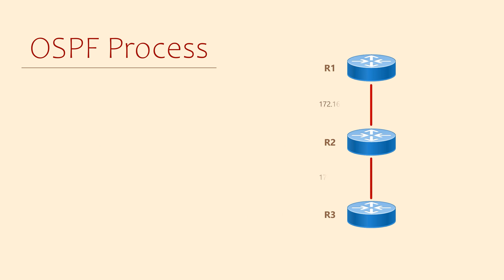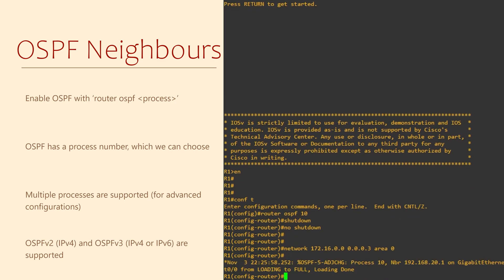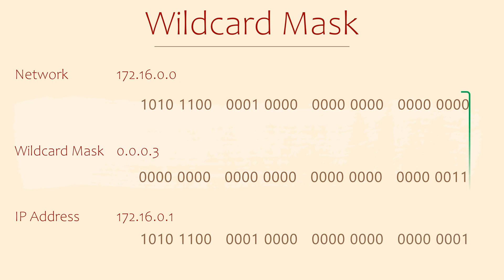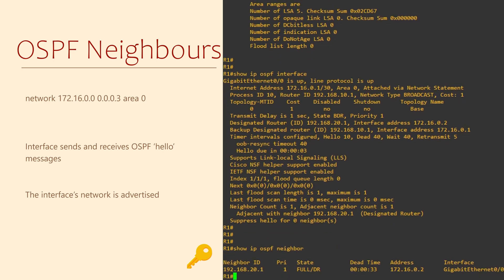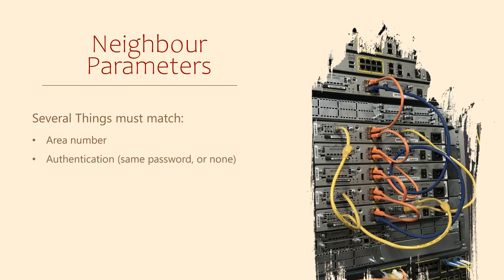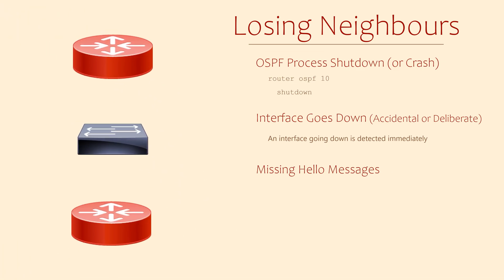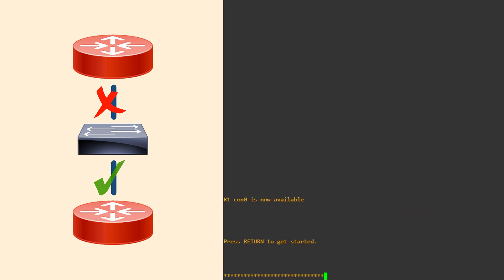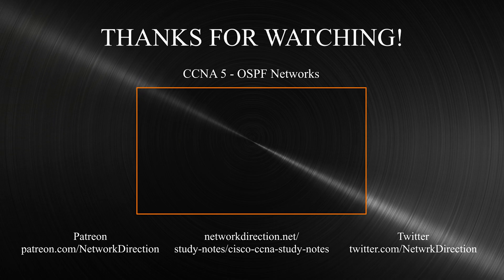Demystifying OSPF: How It Works and Connects Devices in Your Network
What is OSPF? (Open Shortest Path First) How does it work? How does it communicate within the network?

Welcome to our Free Cisco CCNA Training Course. Designed to help you become Cisco Certified in 2022. This series is for anyone who wants to build on their basic network skills and even pass the CCNA 200-301 exam. In this video, you will learn about OSPF Neighbors.

CCNA Routing - Section 2 of this series covers Layer-3/Routing. This covers topics like general routing, routing protocols, OSPF, and QoS (Quality of Service).

The website has additional links for further study to take you to the next level. Links are at the end of the description.

In this video, we’re going to cover:
0:00 Introduction
0:20 Finding Neighbours
10:50 Losing Neighbours

OSPF is a dynamic routing protocol that shares routing information through the network. It does this by detecting adjacent neighbors and forming neighbor relationships with them.

When OSPF is enabled on a router's interfaces, they start sending hello messages. They also start processing hello messages that they receive. These hello messages allow the routers to discover each other, become neighbours, and share routing information.

OSPF is enabled on interfaces with the ‘network’ command. This has a network and wildcard mask included. This tells the router which interfaces to enable OSPF on. This also includes the area that the interface should be part of. Area 0 is the only mandatory area.

Each OSPF router has a Router ID. This is a number that looks like an IP address. This is a unique value that identifies the router in the OSPF topology.

For neighbours to form, several details must match. These include the area number, authentication details, network/subnet details, timers, and MTU.

Neighbours may be lost if:
The OSPF process crashes, shuts down, or restarts
The interface the neighbour is connected on goes down
Hello messages go missing

Hello messages are sent regularly, and if they go missing, then something is wrong with the neighbour or the path to it. This can take a while to detect, so the hello interval and dead interval can be tuned for a faster response.

#200-301